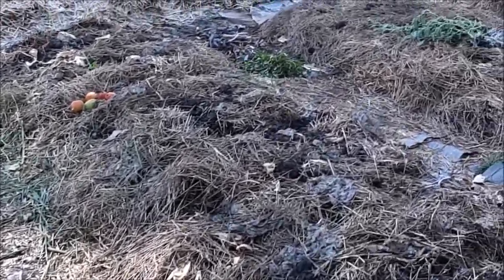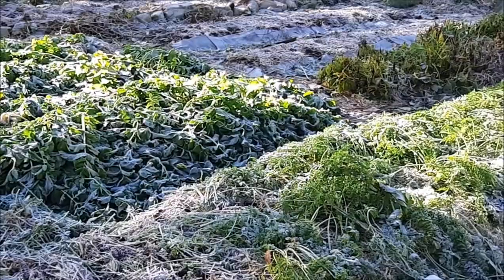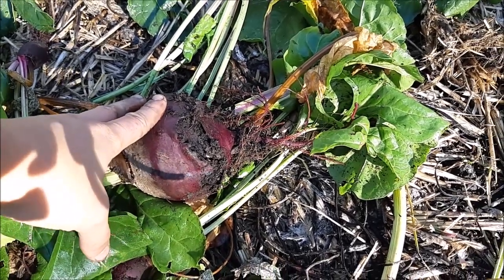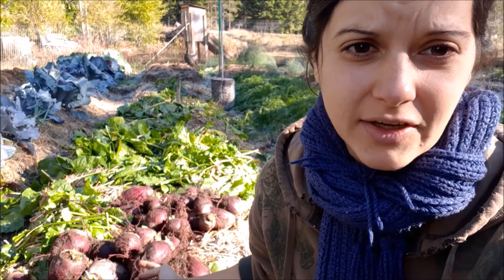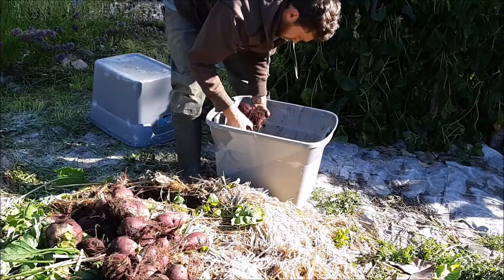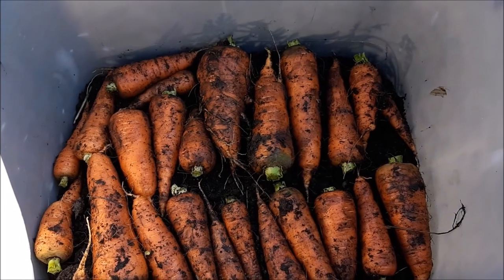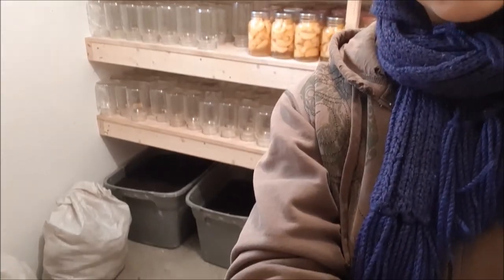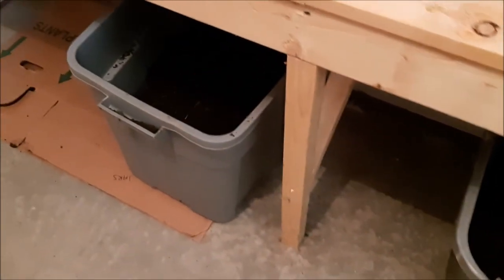How to Store Root Vegetables for Winter (in cold storage)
Learn how to store root vegetables for winter by packing them in dirt and storing them in a cold room. And then? You can enjoy them all winter long!